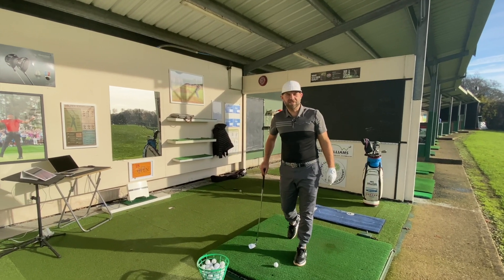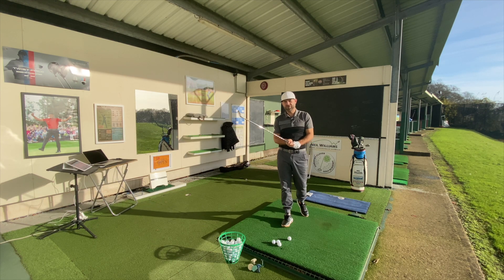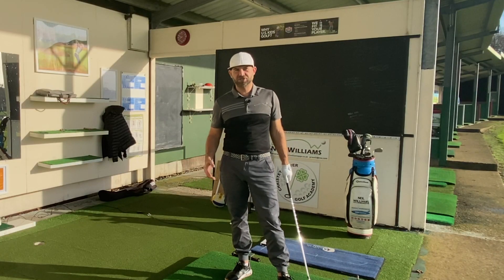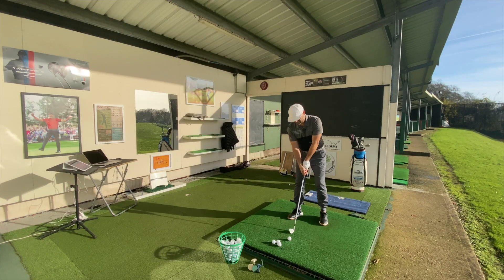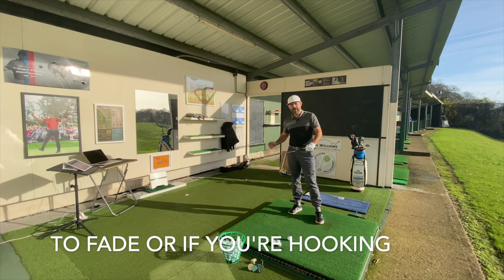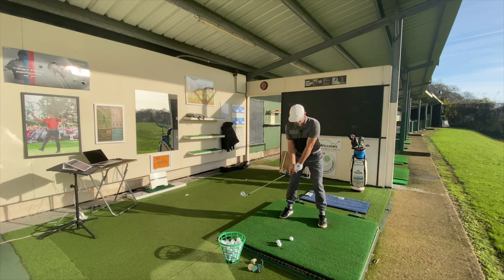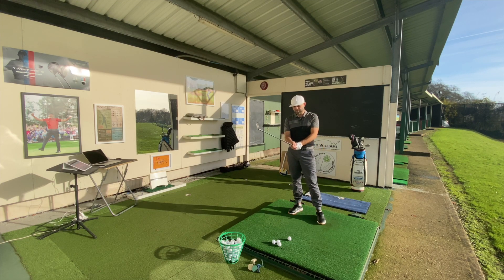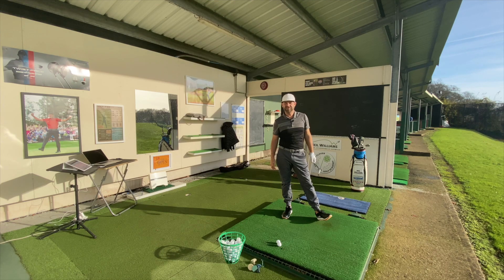Club Face Controll with Grip Pressure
This video is about grip pressure